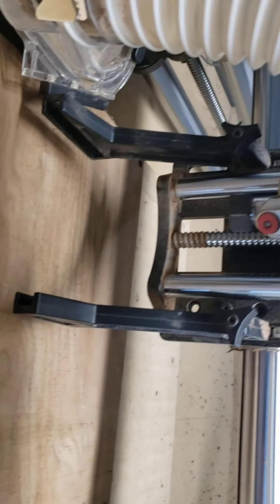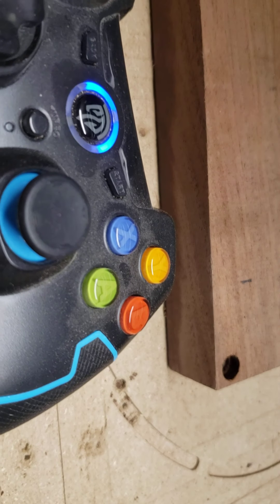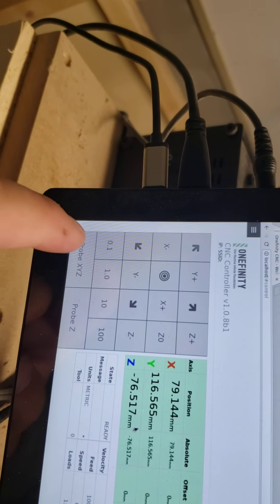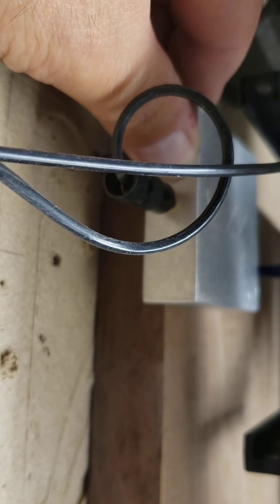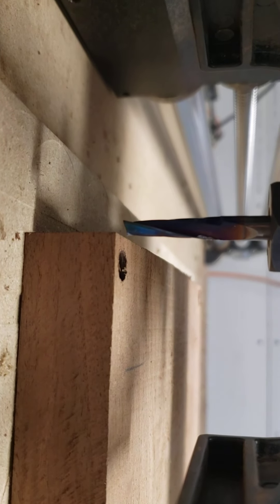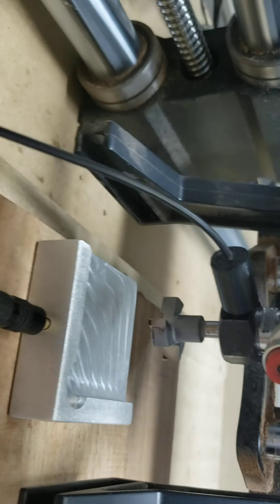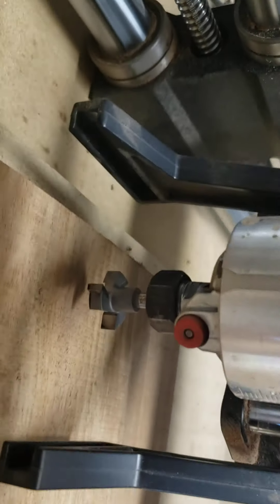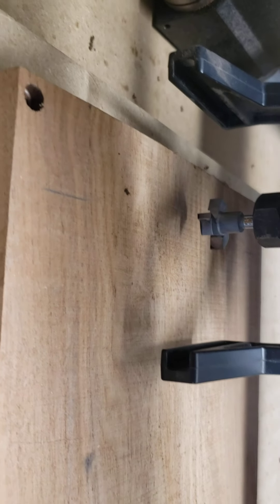SETTING UP YOU XYZ CORNER OF MATERIAL USING YOUR PROBE PLATE. THIS IS HOW I DO IT.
This is for all the new onefinity cnc owners who are in the beginning stage of being a cnc operator.